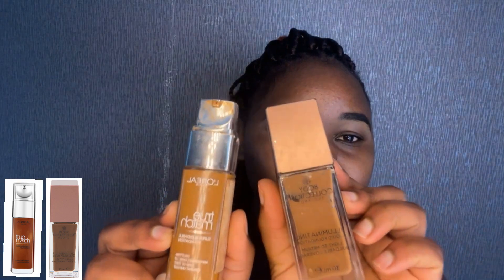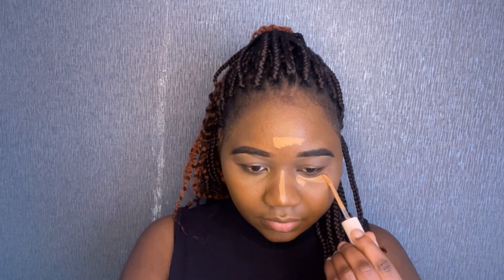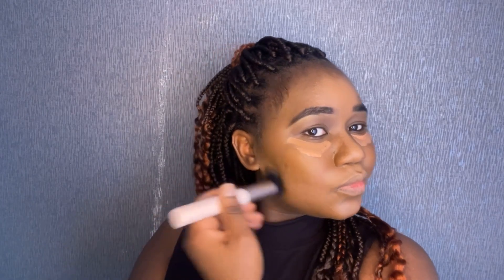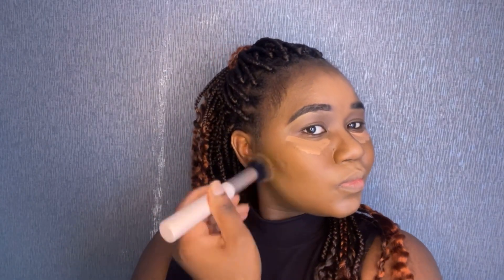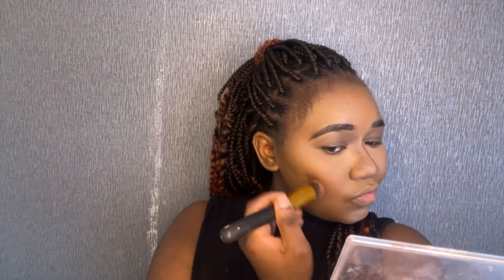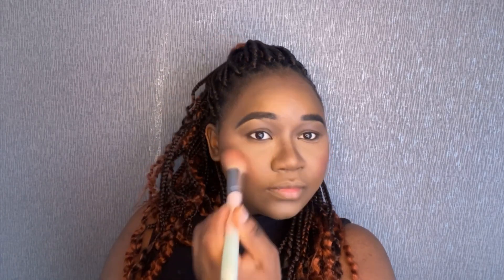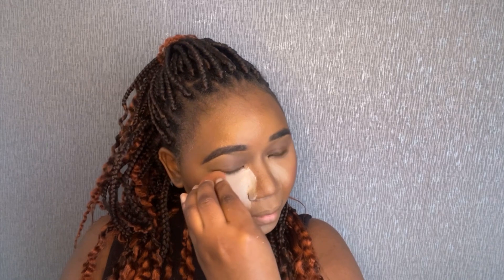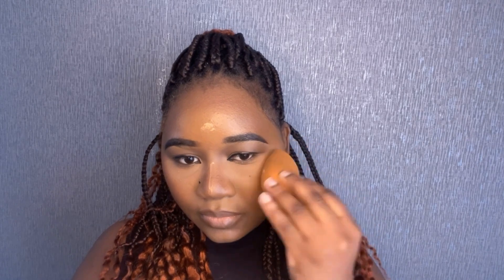IN DEPTH FULL COVERAGE NEW MAKEUP ROUTINE / BRITISH GIRL MAKEUP TUTORIAL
You're welcome to comment any content/videos you guys want to see from me down below!